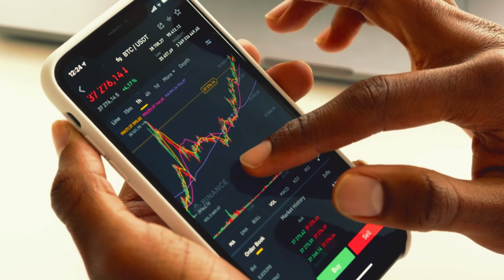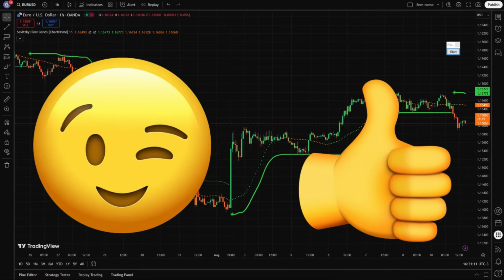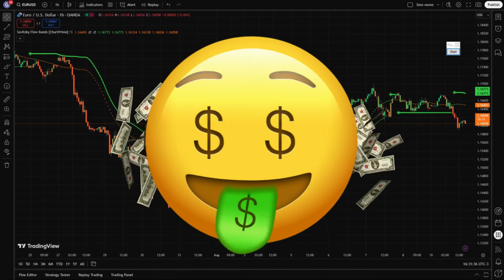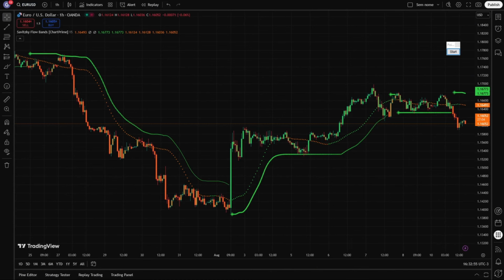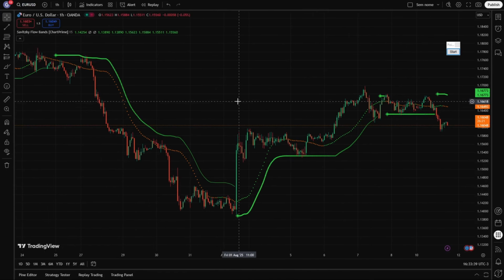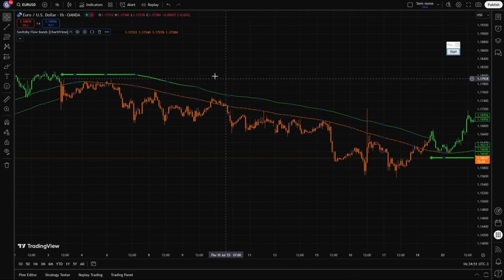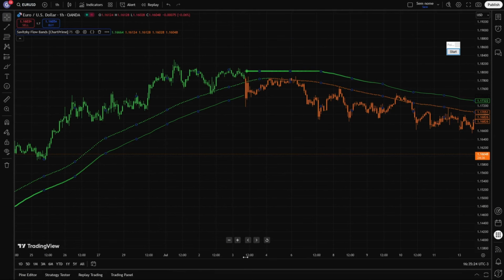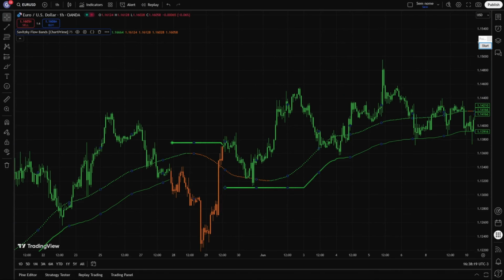This Free TradingView Indicator Reveals the True Trend — No Lag, No Noise, No Excuses.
🎯 In this video, we break down how to use the SAVITSKY FLOW BANDS on TradingView for effective day trading. This strategy helps you spot accurate entry points and boost your consistency.

🛠️ Tools Used:

Platform: TradingView

Indicators: SAVITSKY FLOW BANDS